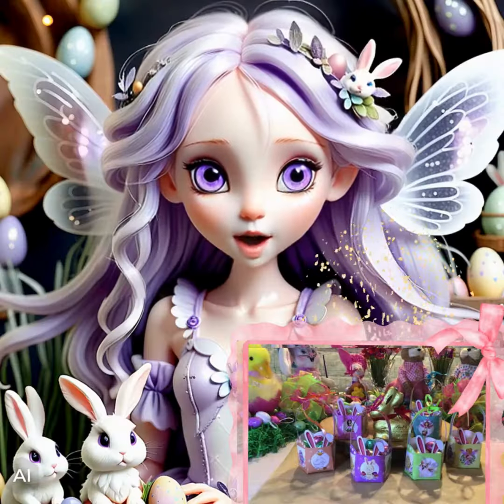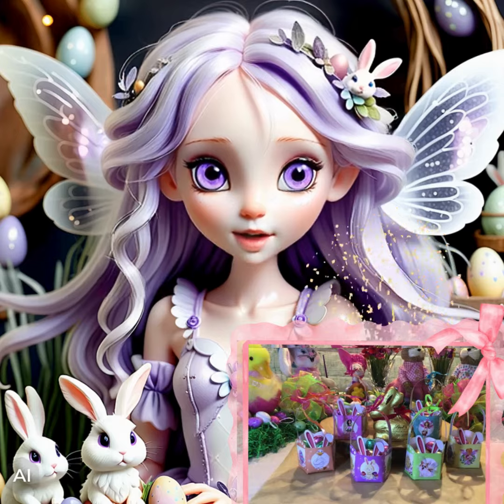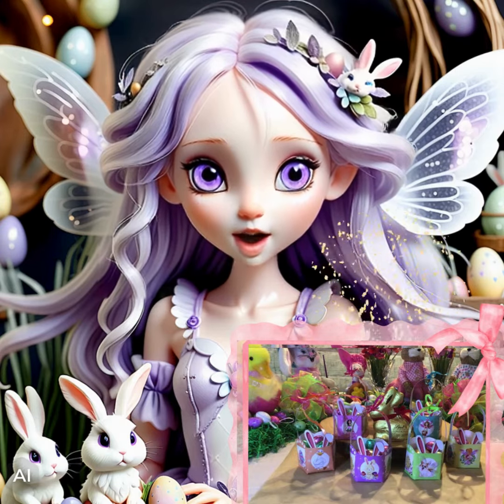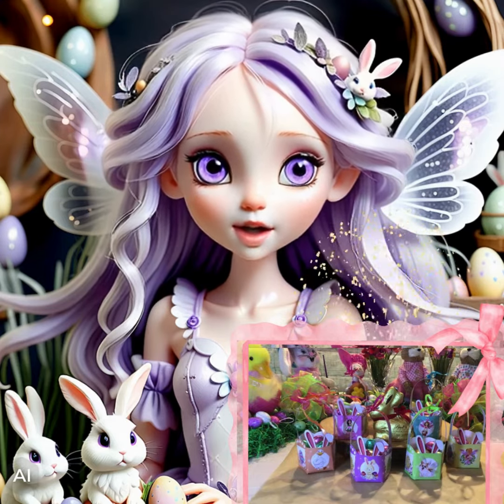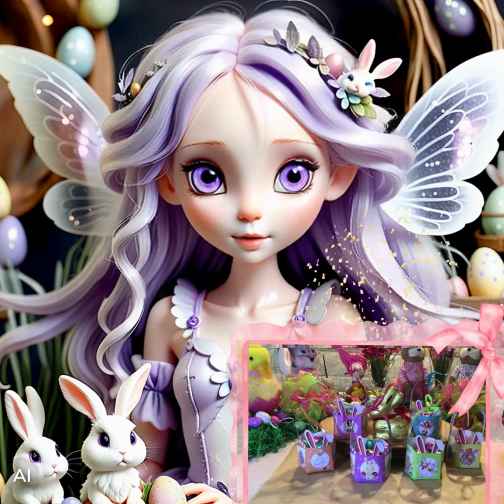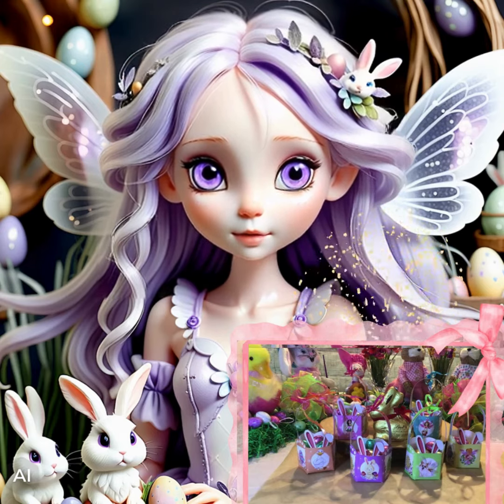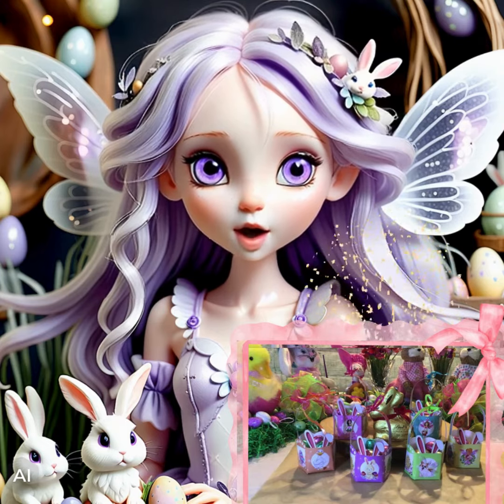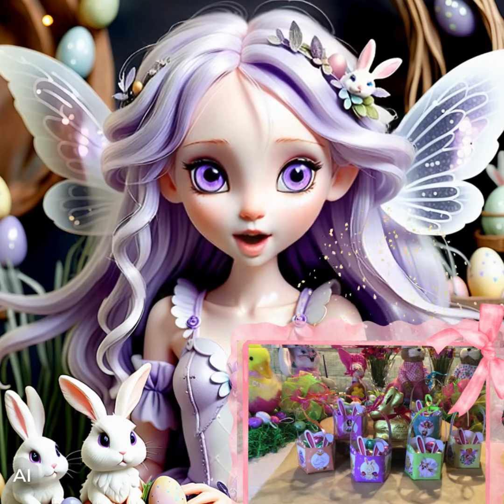Teelie's Digital And Miniature Shop | Day 23-Magical Digital Easter Baskets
The fairies from the fairy kingdom will have a 28-day countdown and will bring you magical Easter updates!
 An Exclusive Digital Download by Teelie Turner! Happy Easter!
What a great project for the family, birthday party, DIY, Easter Project and end up with beautiful Easter Baskets. This is perfect for a family project, a birthday party, an Easter gathering, or just for fun! It would be fun to have an Easter Egg Hunt so you could gather up goodies for your Easter baskets!

Just a disclaimer – We have partnered with these companies because we use their products and or proudly trust and endorse them – so we do receive a commission if you make a purchase or sign up for services. Often, we are able to negotiate special discounts and/or bonuses, which we will pass on to you via our links.